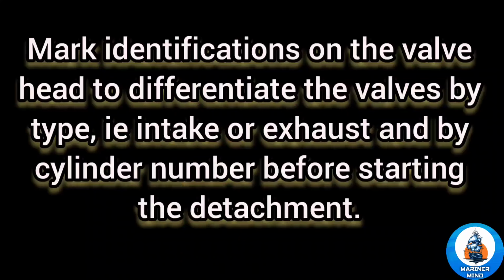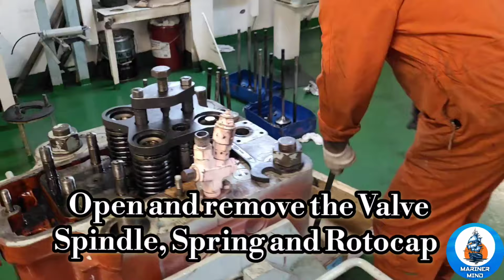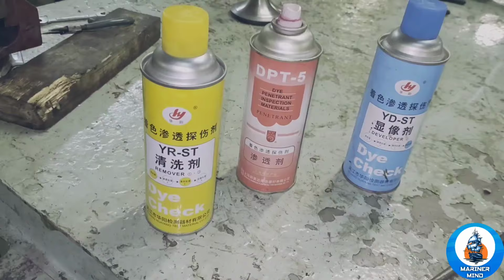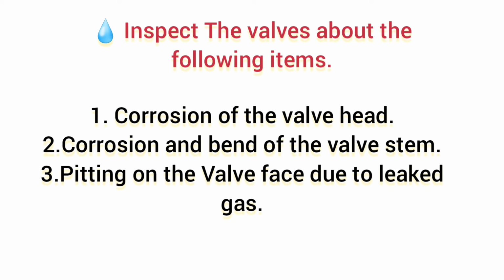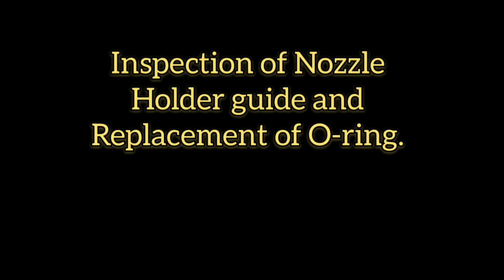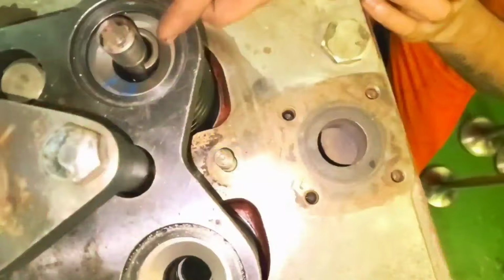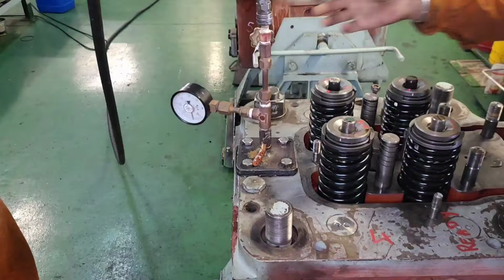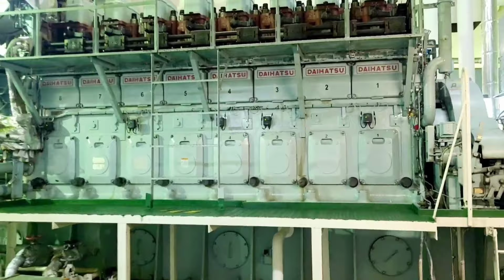DIESEL GENERATOR CYLINDER HEAD OVERHAUL| FULL PROCEDURE.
Diesel Generator Cylinder head full overhaul procedure. @merchantnavylifes707.

Thankfull  creators for the below,music used in video